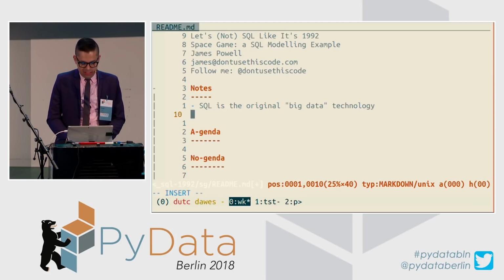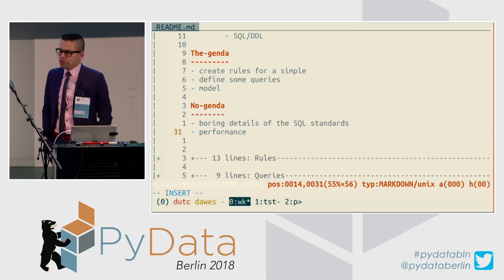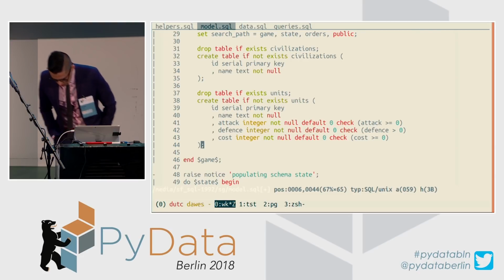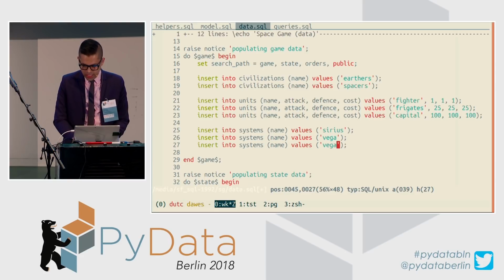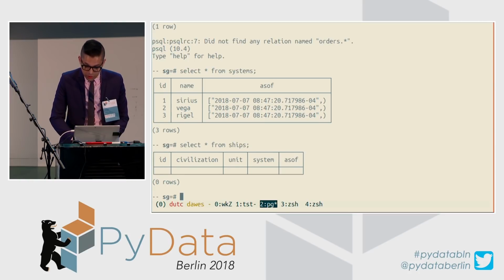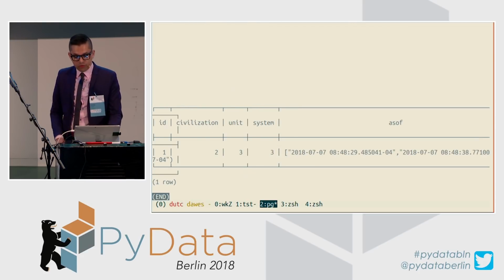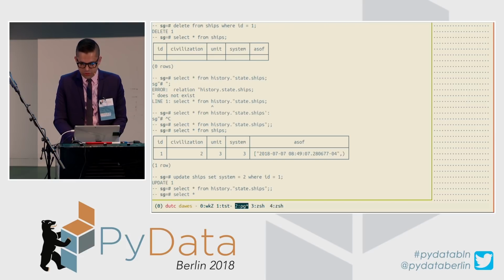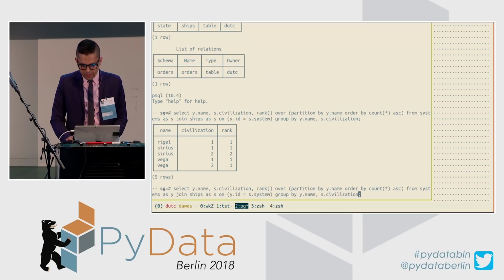Let's SQL Like It's 1992! - James Powell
Sure, party like it's 1999, but maybe let's not write SQL like it's 1992? Yeah, 1992 was a great year—Boyz II Men, Red Hot Chili Peppers, TLC—but you're missing a lot if you haven't updated your playlist since then. And not just Beyoncé, Rihanna, and Drake, but also SQL99, SQL03, SQL06, SQL08, SQL11, SQL16—common table expressions, window functions, full temporality, table inheritance, and more…!

00:10 Help us add time stamps or captions to this video! See the description for details.